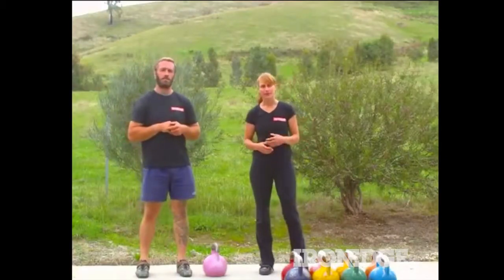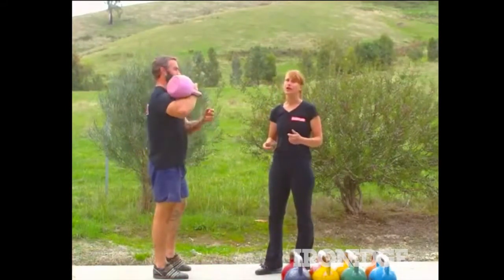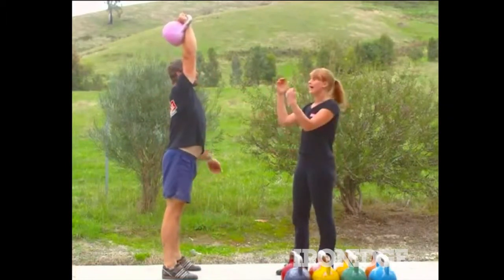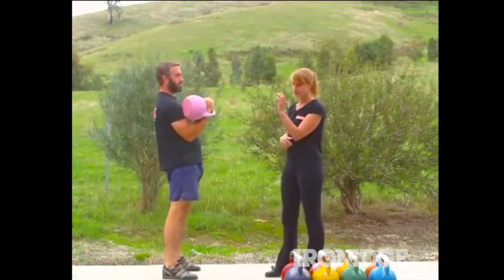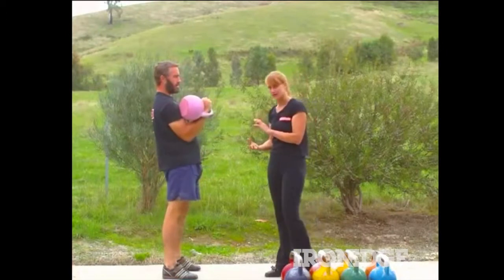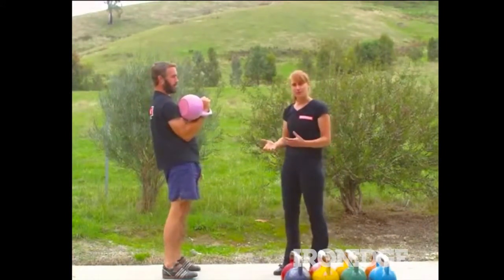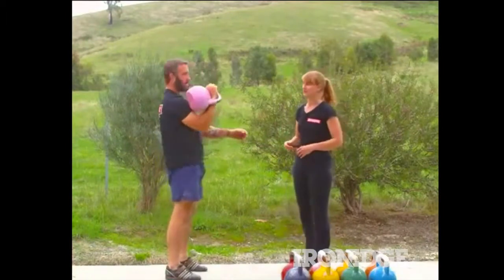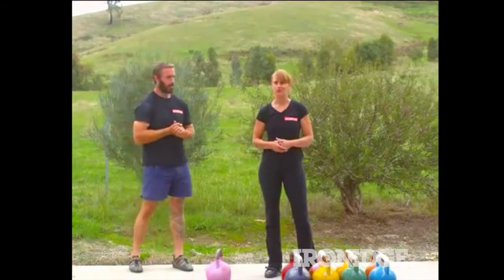Kettlebell Push Press 6 Breathing